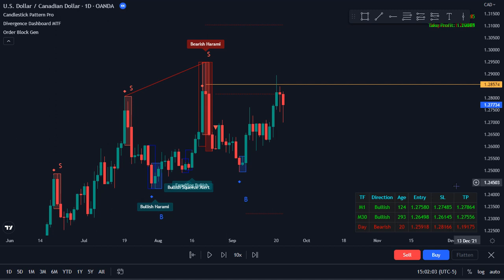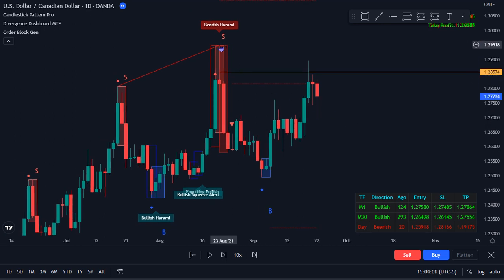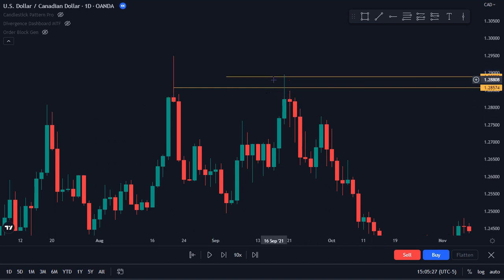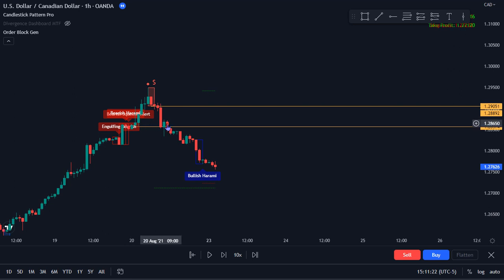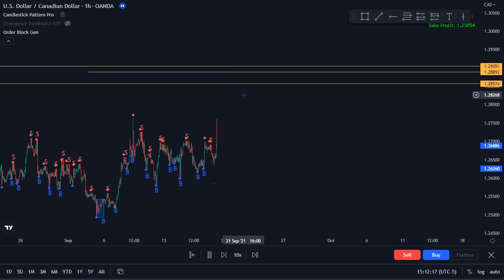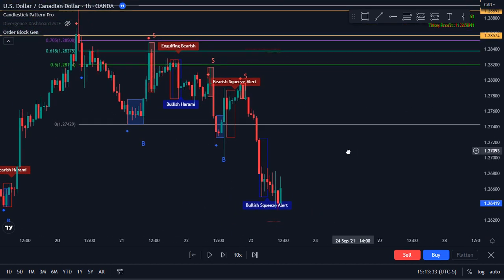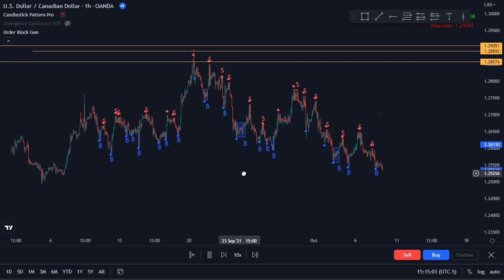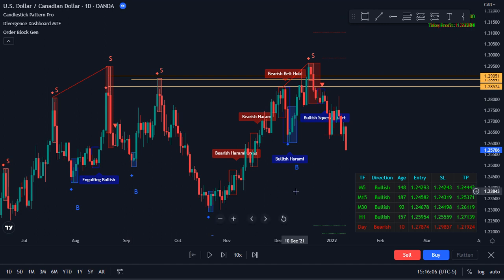How Three Confirmations From Indicators Can Amplify Your Trading Success?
Although the two-confirmation method is widely used, it sometimes gives low-quality outcomes. How about three confirmations from indicators? Have you ever considered this possibility?

Personally, I recently tried this strategy. Could you guess the result?

GREAT! That’s right!

The combination of the powerful indicators provided me with great confidence in nearly all trading scenarios.

In this video, I'll show you a real-life situation when I traded with the USD/CAD pair a few days ago. I had used Order Block Gen, Candlestick Pattern Pro and Divergence Dashboard indicators to safely hold positions on higher timeframes, increase my winning rate and take substantial profits.

It’s better to see something once than to hear about it a thousand times.

Don’t wait any longer and enjoy the video right now!